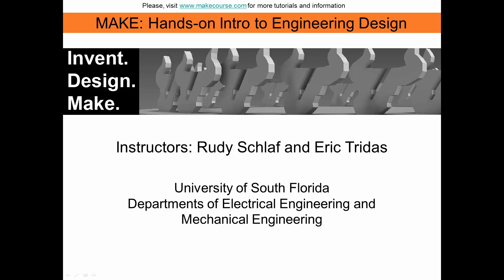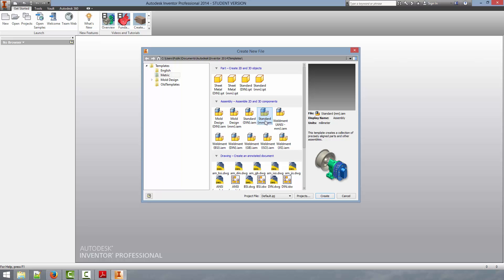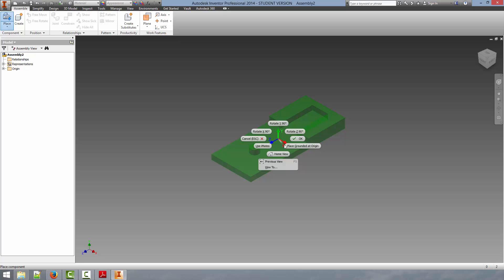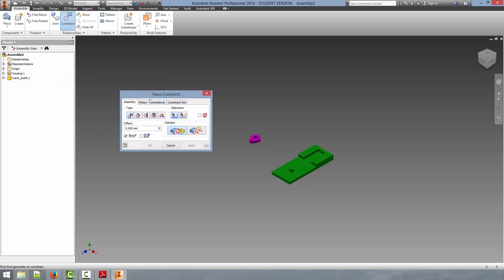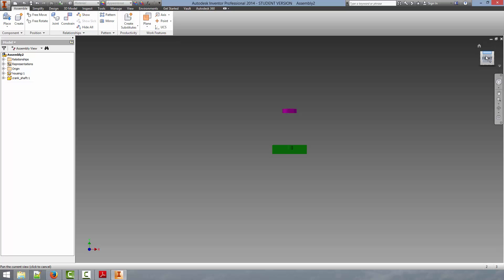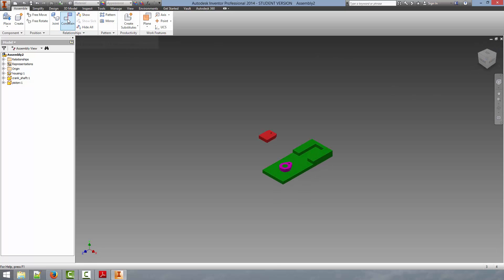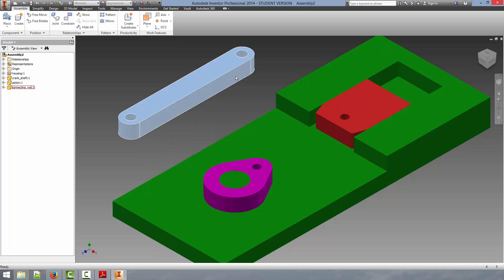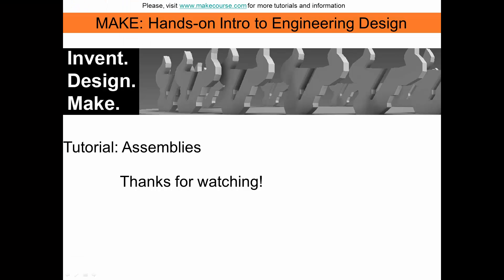Assemblies - Autodesk Inventor 2014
This video shows how to create an assembly in Autodesk Inventor 2014.  It also introduces assembly constraints and how to apply them. This is part of a video series for the Make Course taught at the University of South Florida through the Electrical Engineering Department.  for more information!